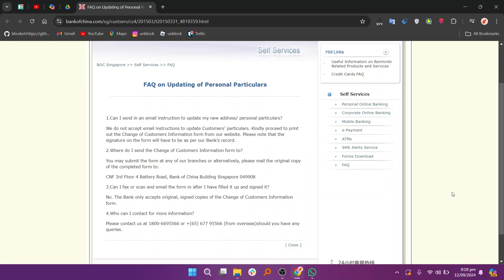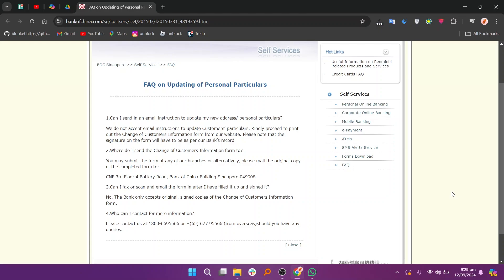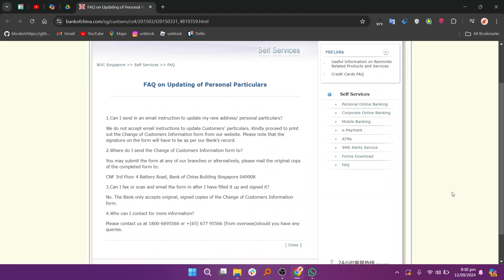How to change email for Bank of China